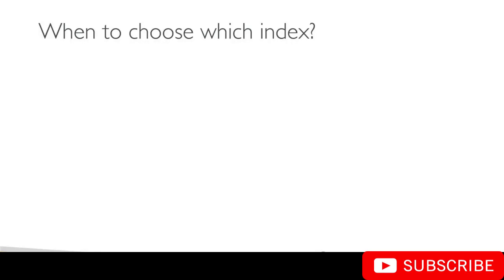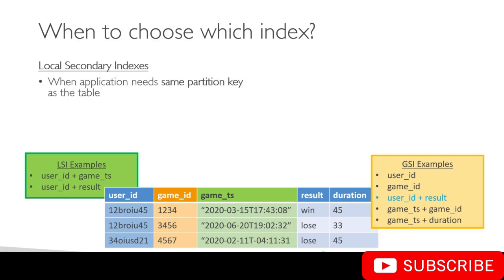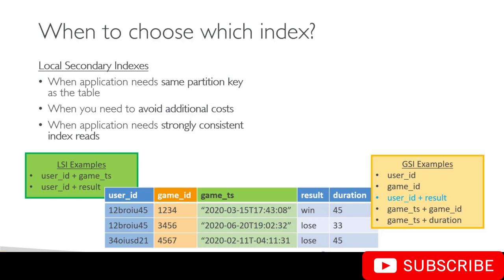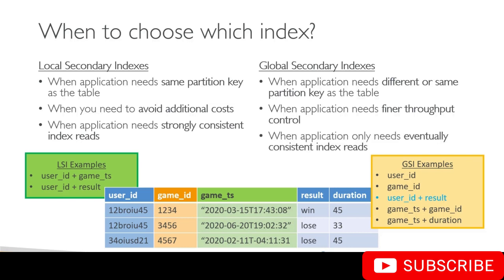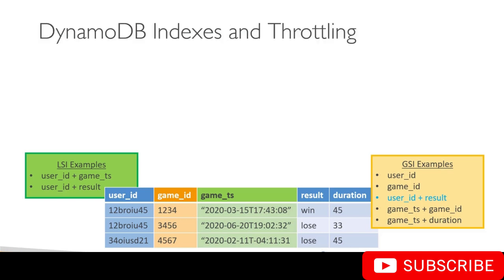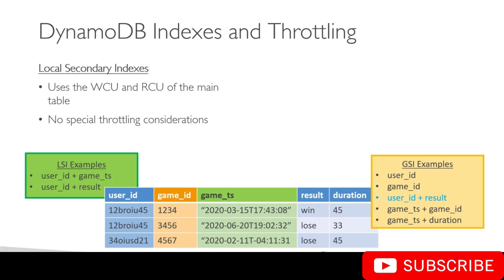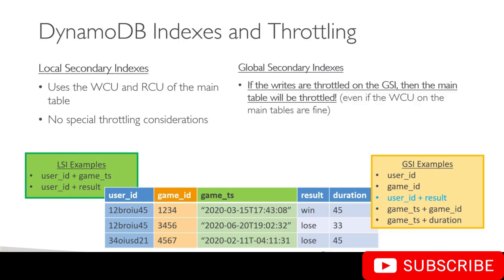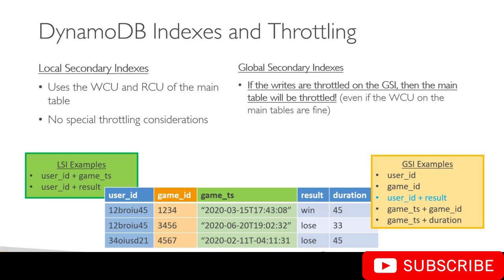Choosing DynamoDB LSI and DynamoDB GSI | Amazon AWS | DynamoDB tutorial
Now, let's quickly look at when to choose which index. So, here we have our gameplay table, some of the examples of LSI's and GSIS. Okay, so first let's look at the local secondary indexes. You use local secondary indexes when your application requires the same partition key as the table. And since local secondary indexes use the same pro in capacity as the table, when you need to avoid additional costs, you choose LSI's. And when your application needs strongly consistent reads, then again you will use the local secondary indexes.